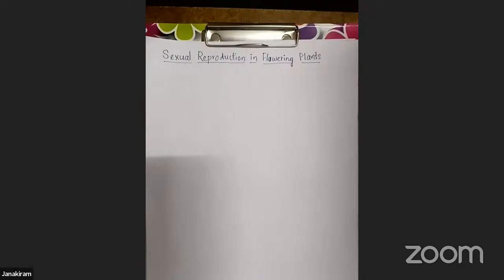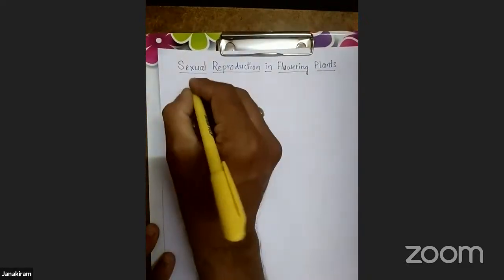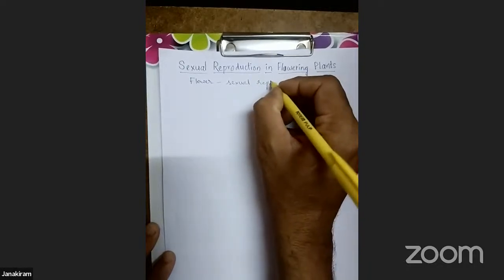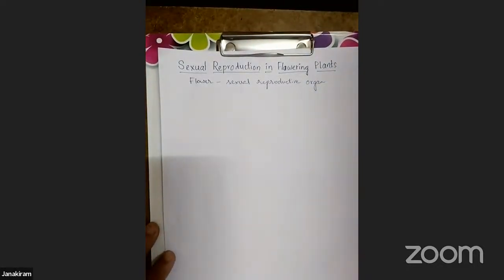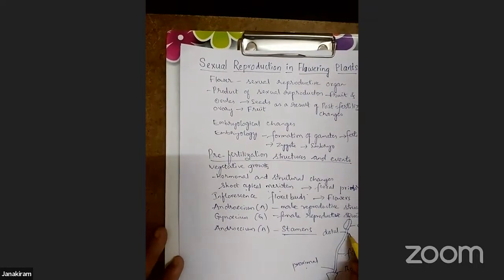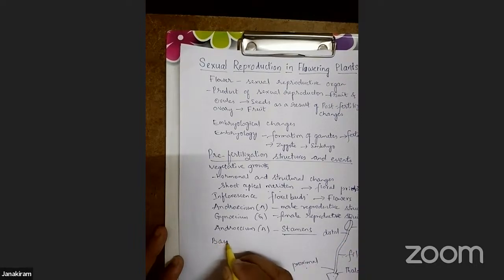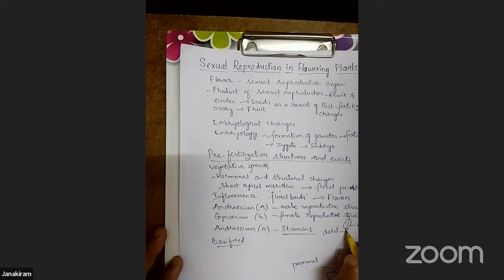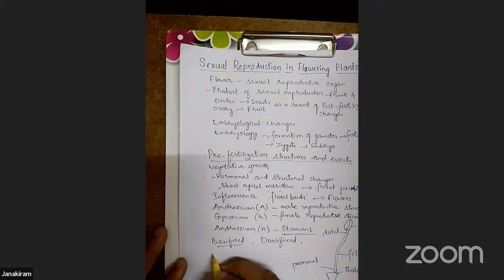TREIS-EAMCET/NEET-BOTONY - SEXUAL REPRODUCTION IN FLOWERING PLANTS-1 BY JANAKIRAM SIR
TREIS-EAMCET/IIT JEE/NEET